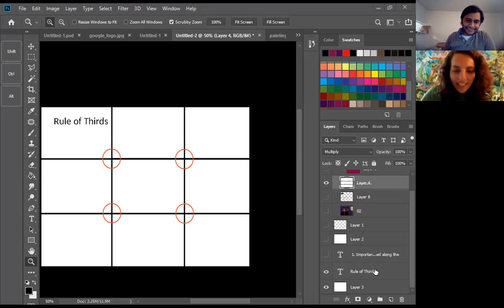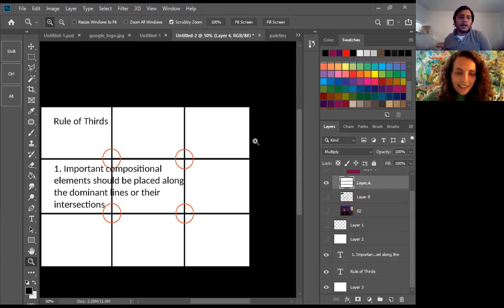Param Bhattacharyya: Expectations for learning being set